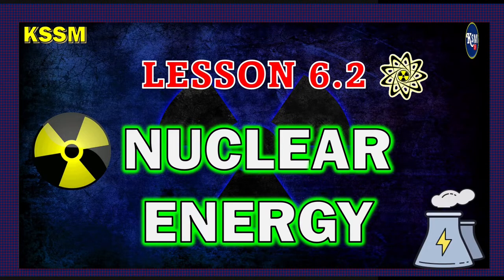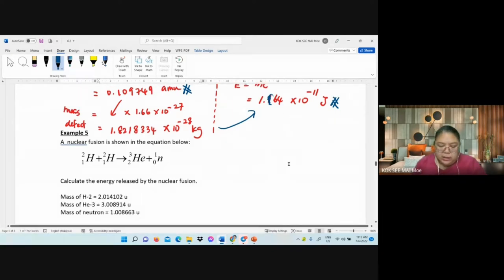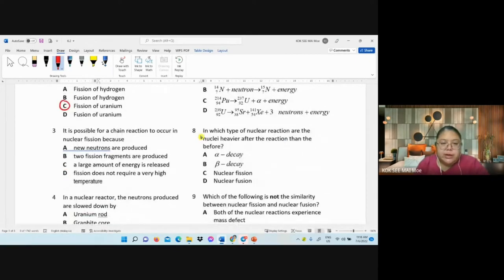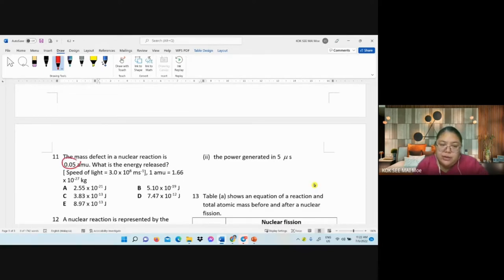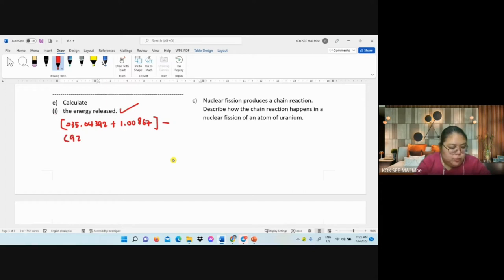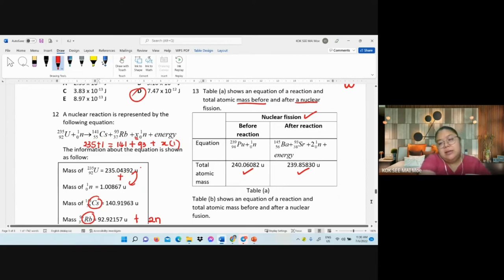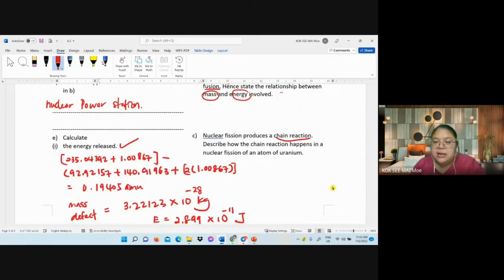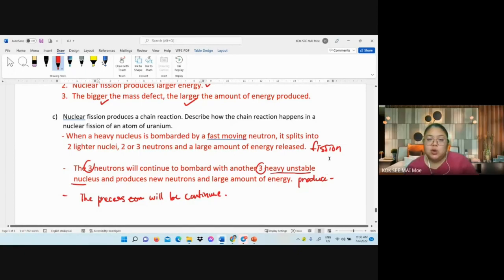TUTORIAL PHYSICS FORM 5 # 6.2 NUCLEAR ENERGY # 2022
Nuclear energy is the energy in the nucleus, or core, of an atom. Atoms are tiny units that make up all matter in the universe, and energy is what holds the nucleus together. There is a huge amount of energy in an atom's dense nucleus. In fact, the power that holds the nucleus together is officially called the "strong force."

Nuclear energy can be used to create electricity, but it must first be released from the atom. In the process of nuclear fission, atoms are split to release that energy.

A nuclear reactor, or power plant, is a series of machines that can control nuclear fission to produce electricity. The fuel that nuclear reactors use to produce nuclear fission is pellets of the element uranium. In a nuclear reactor, atoms of uranium are forced to break apart. As they split, the atoms release tiny particles called fission products. Fission products cause other uranium atoms to split, starting a chain reaction. The energy released from this chain reaction creates heat.

The heat created by nuclear fission warms the reactor's cooling agent. A cooling agent is usually water, but some nuclear reactors use liquid metal or molten salt. The cooling agent, heated by nuclear fission, produces steam. The steam turns turbines, or wheels turned by a flowing current. The turbines drive generators, or engines that create electricity.

Rods of material called nuclear poison can adjust how much electricity is produced. Nuclear poisons are materials, such as a type of the element xenon, that absorb some of the fission products created by nuclear fission. The more rods of nuclear poison that are present during the chain reaction, the slower and more controlled the reaction will be. Removing the rods will allow a stronger chain reaction and create more electricity.

As of 2011, about 15 percent of the world's electricity is generated by nuclear power plants. The United States has more than 100 reactors, although it creates most of its electricity from fossil fuels and hydroelectric energy. Nations such as Lithuania, France, and Slovakia create almost all of their electricity from nuclear power plants.